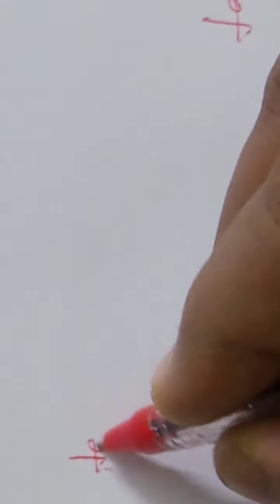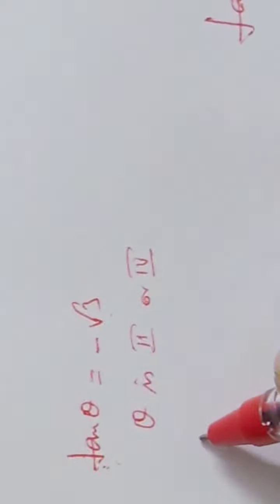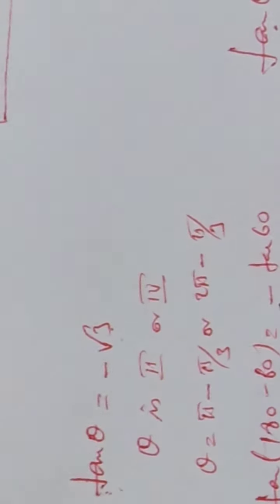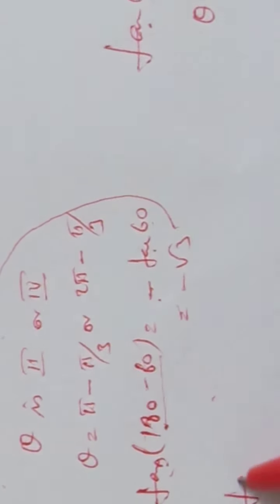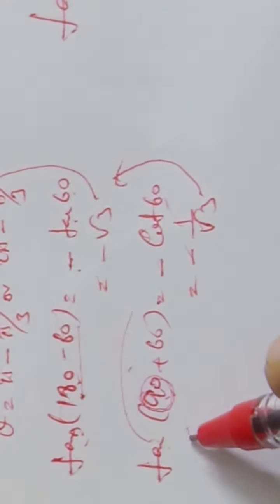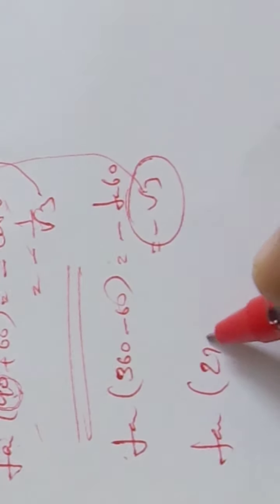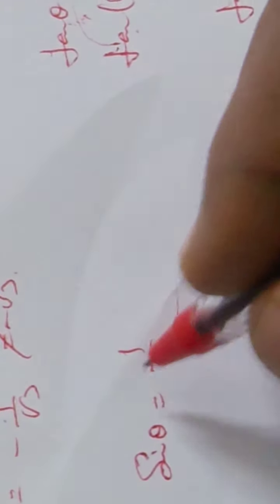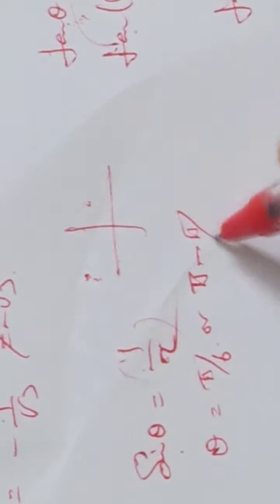April 25, 2020